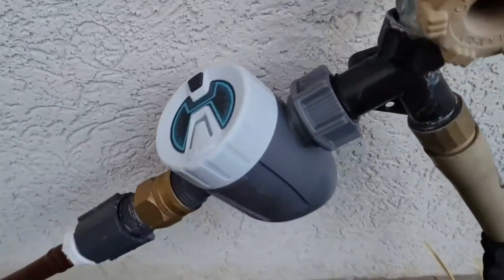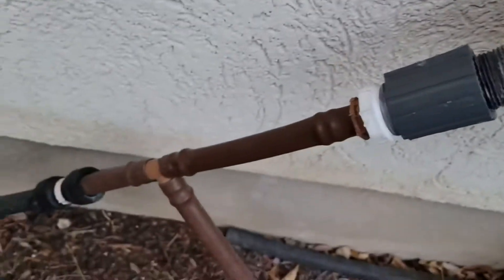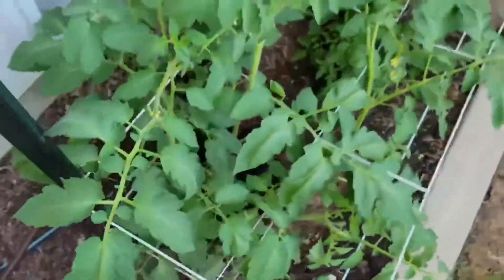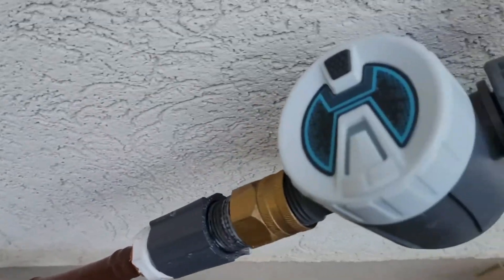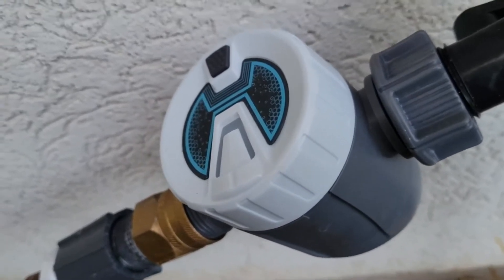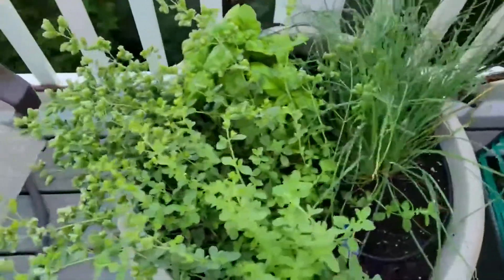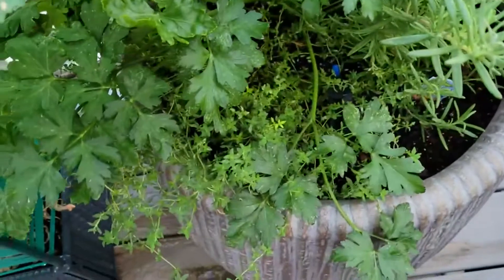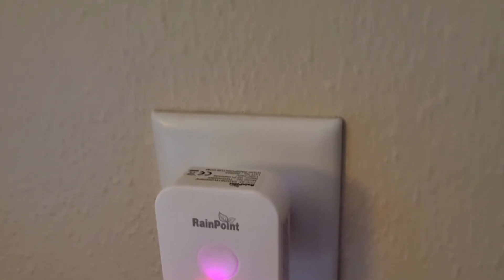RAINPOINT Sprinkler Timer Wi Fi Irrigation Timer Review, So far so awesome